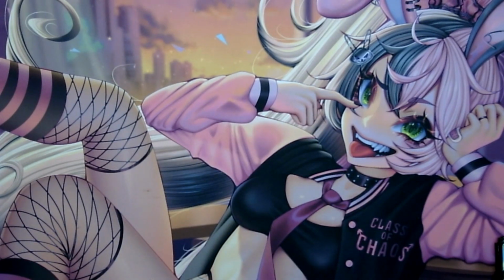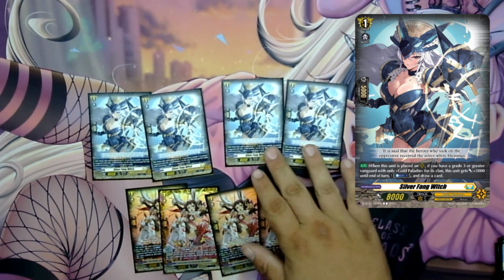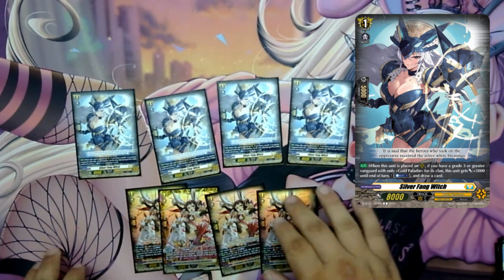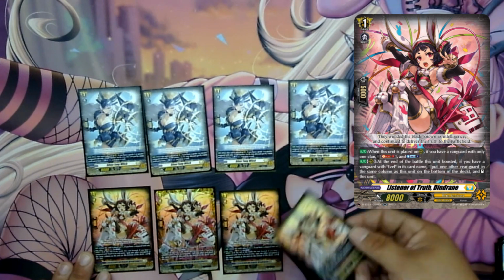WHY ARE YOU AT GRADE 3 ALREADY!? || Incadescent Lion, Blond Ezel || DECK PROFILE || D-BT11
Cat is bringing you his fursona deck profile today with Blond Ezel. Will his rush be enough to beat the PERSONALITY of Thegrea.